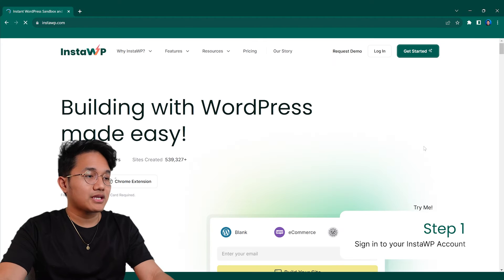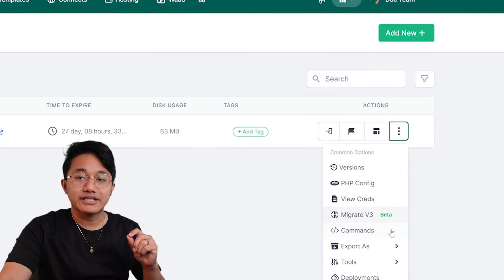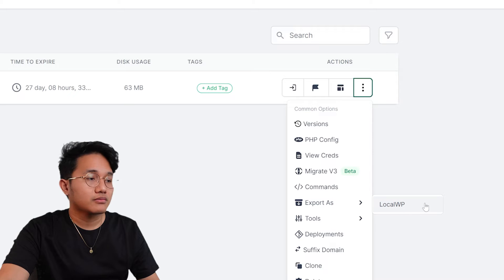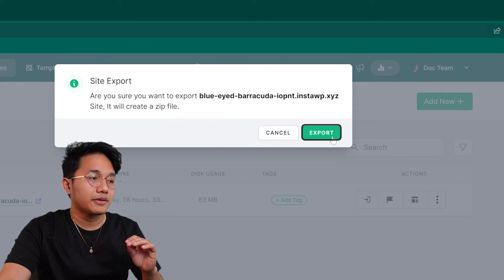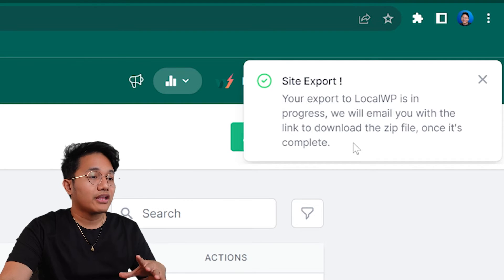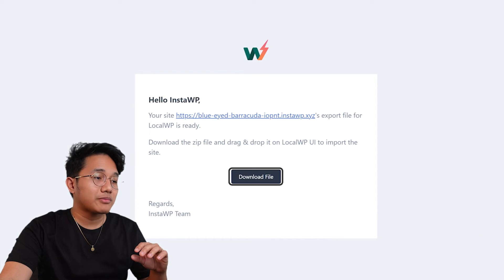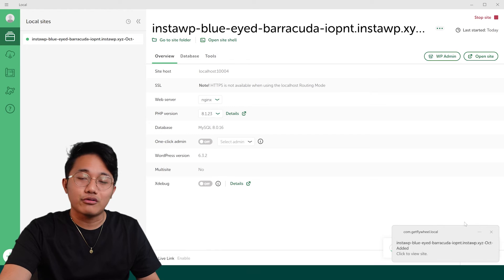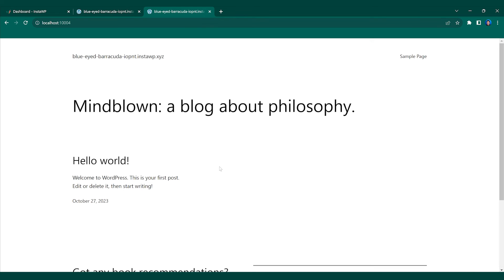How to Easily Export Your InstaWP Site to a ZIP File | InstaWP Tutorial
In this video, you'll learn how to easily export your InstaWP site to ZIP for import to a local installation or another platform.

With InstaWP, it just takes a few clicks to export a ZIP copy of your site.